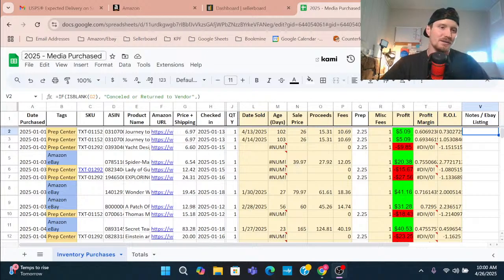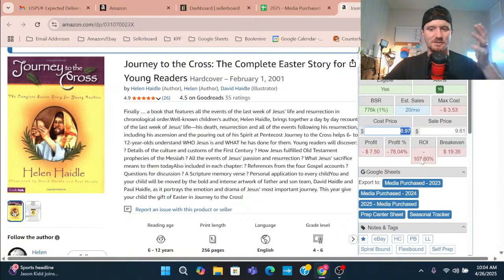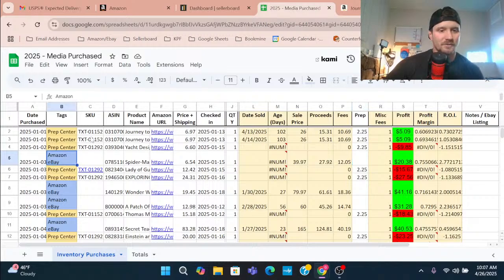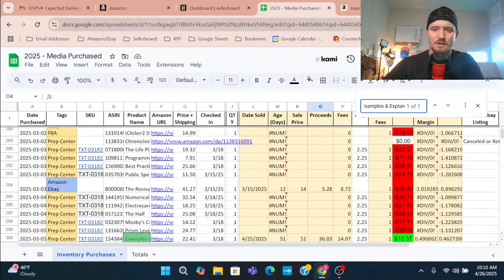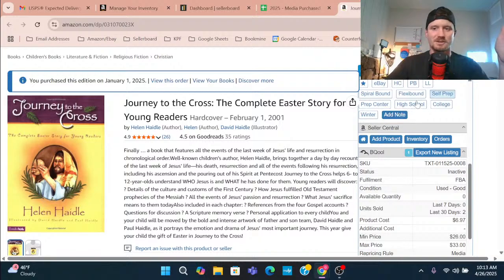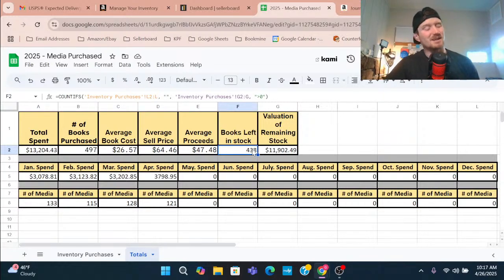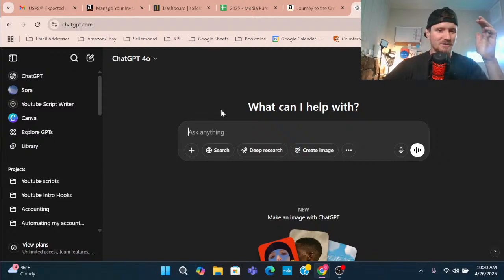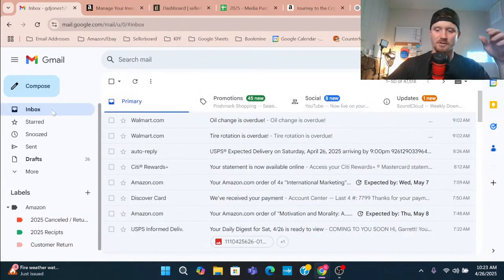Don't Hire a CPA! AMZ Booksellers Do this Instead.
In this video I will cover everything that we need to track all of our expenses without hiring a CPA!

Question - Have a question about selling books on amazon or about the video? Drop it in the comments!